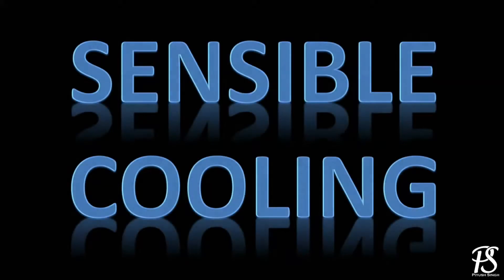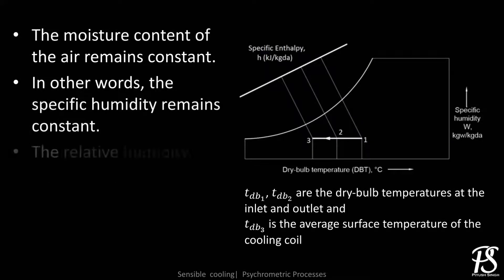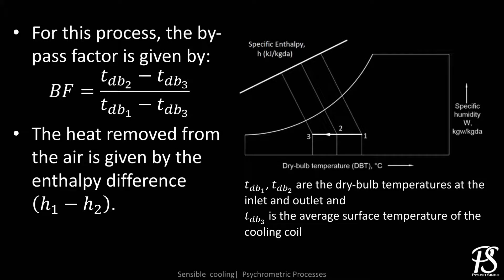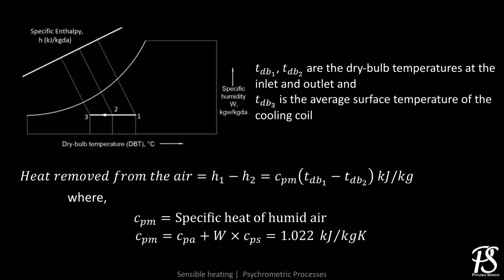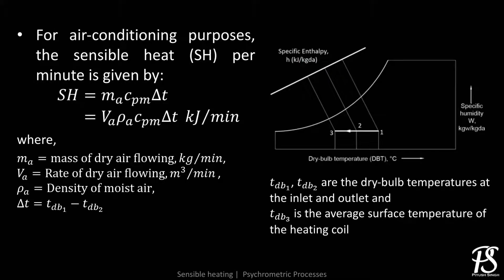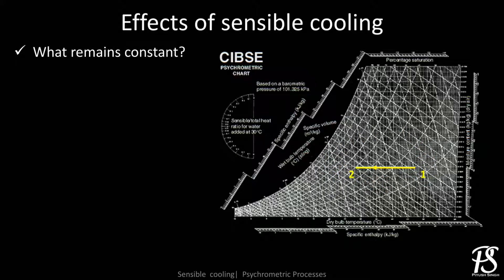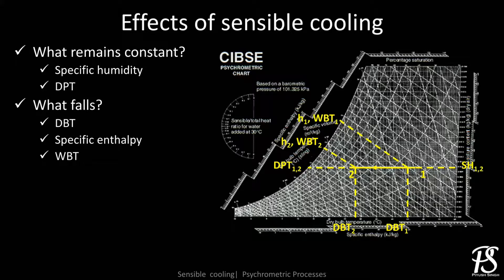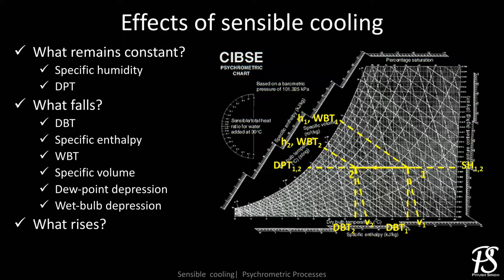Sensible cooling | Psychrometric Processes | Air-Conditioning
In this video I will be discussing the psychrometric process sensible cooling and its effect on various psychrometric properties. Watch till the end to understand the changes in dry bulb temperature, wet bulb temperature, dew point temperature, specific humidity, relative humidity etc. illustrated on the psychrometric chart.

0:00 Introduction
0:10 Sensible cooling
0:40 Illustration of sensible cooling on psychrometric chart
1:18 By-pass factor
1:46 Heat removed per unit time (There is a typo here, read the density as density of dry air)
2:36 Effect of sensible cooling on psychrometric properties

Please provide your valuable feedback in the comments section.